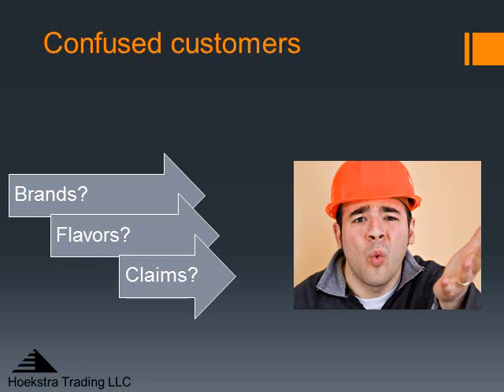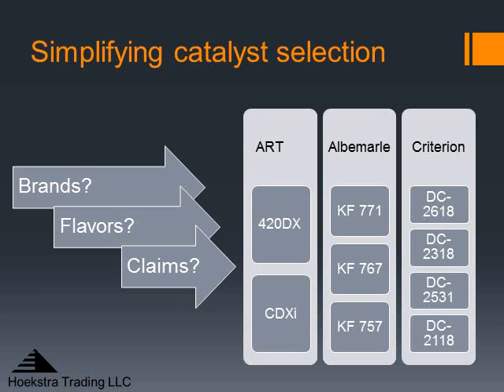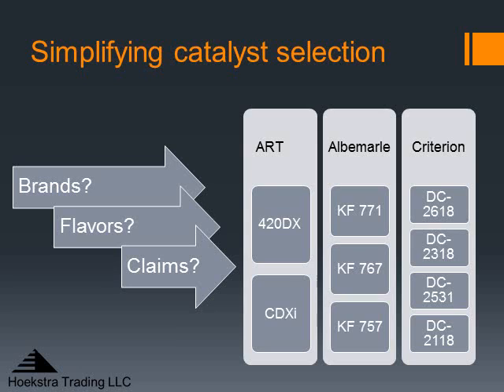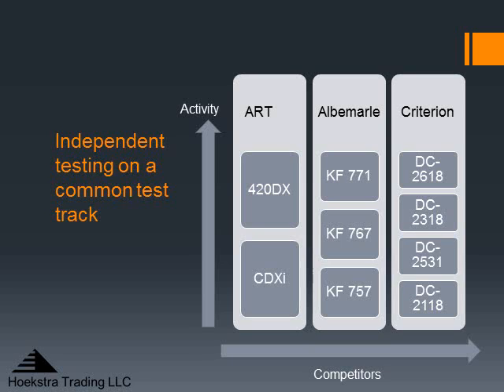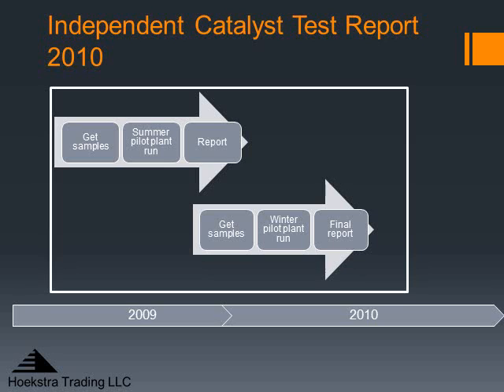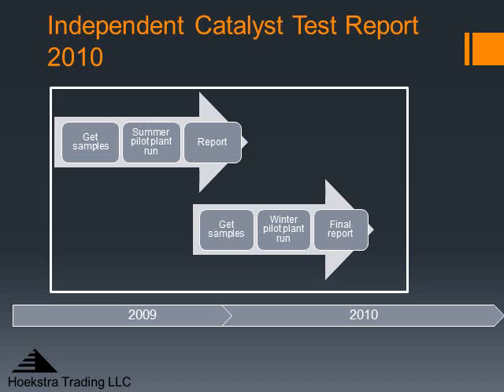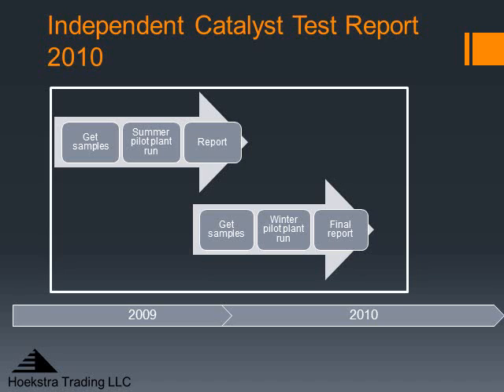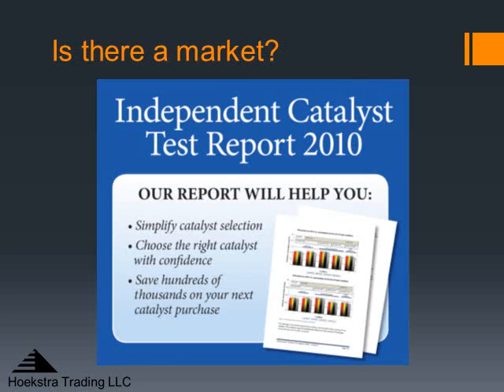Hoekstra catalyst testing - 5 is there a market.wmv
Is there a market for standardized, shared-cost catalyst testing?